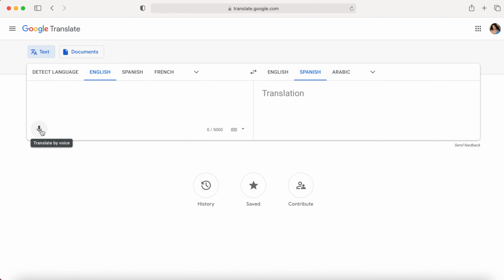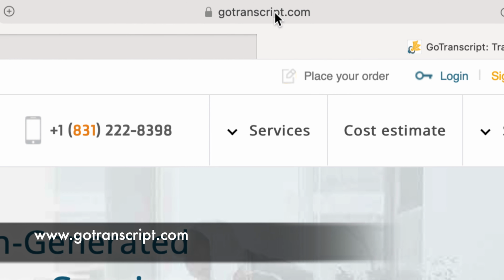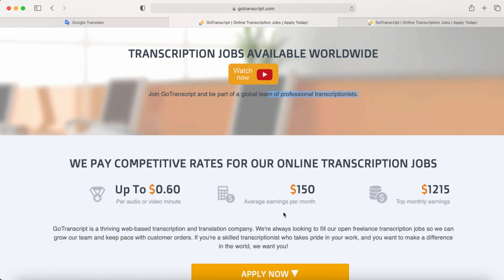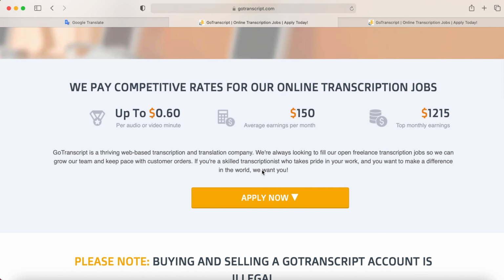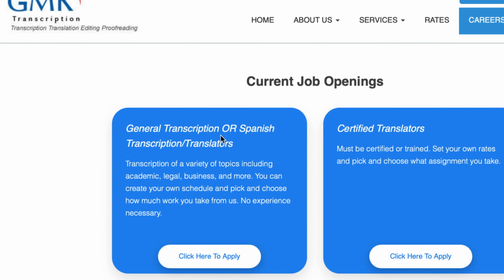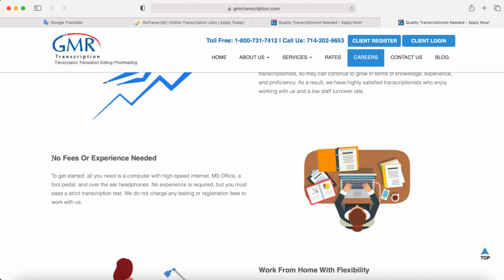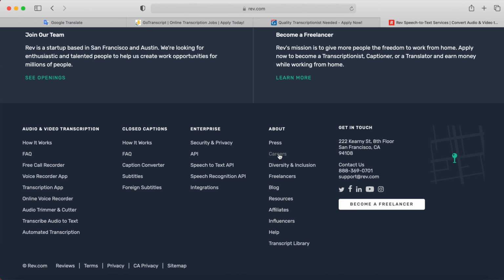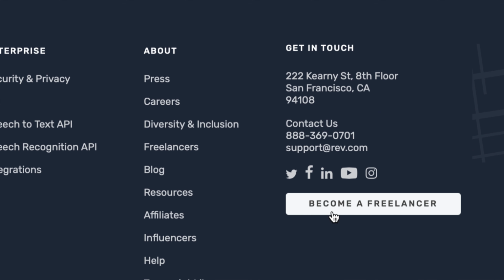EARN $300 Per Hour From Your MOBILE PHONE With Google Translate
EARN $300 Per Hour From Your MOBILE PHONE With Google Translate (FREE Make Money Online) Worldwide

In this video, I’ll show you how to earn money from your mobile phone using google translate for free which is one of the best ways to make money online. Making money online wherever you are or working from home is the ultimate dream. There are multiple legit ways available on the Internet which you can earn money in your spare time or even in your sleep. You can make this your full-time job as well. Anyone, even without previous experience can do this and make money online.

Is it really possible? Yes, and in “Cashgi Pro” YouTube channel, I share strategies that work for everyone how to quit your 9-5 job, work online, make money online, build passive income and create a sustainable online business.

In this video, I’ll show you how to make free PayPal money from your mobile phone using google translate for free which is one of the easiest ways to earn money online. The websites that we are using for this strategy translate.google.com gotranscript.com gmrtranscription.com and rev.com This money-making strategy works worldwide and to know more about this unique strategy, how it works, how to set it up for absolutely free and how to use your computer, laptops, tablet and mobile phone or the smartphone device to make money consistently, make sure you watch the full video without skipping a second to learn every single step.

This channel, Cashgi, will be helping you achieve your goals by showing you how to make money online with step by step tutorials of earning money from home. He will also be showing you the latest finance tips and how to earn money online with in-depth strategies and methods. Cashgi is the top finance channel on YouTube!
Cashgi by Gihan Wijesinghe.

LEGAL:
The results are not typical. There is no guarantee that you will earn any money using the techniques and ideas mentioned in this video. Anything that I say on this YouTube channel should not be seen as financial advice as I'm not a financial advisor. Your level of success in attaining the results claimed in this video will require hard work, experience, and knowledge. I am only sharing my biased opinion based on speculation and my personal experience. You should always understand that with investing there is always a risk. You should always do your own research before making any investment. I have taken reasonable steps to ensure that the information on this video is accurate, but I cannot represent that the website(s) mentioned in this video are free from errors.